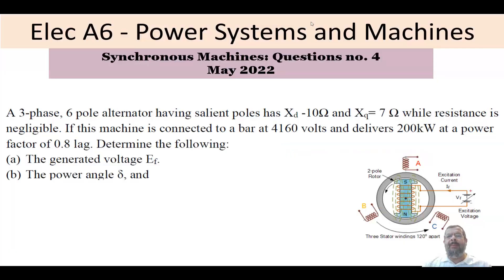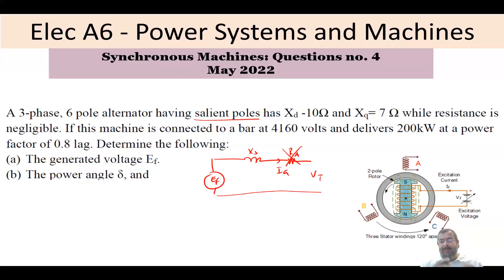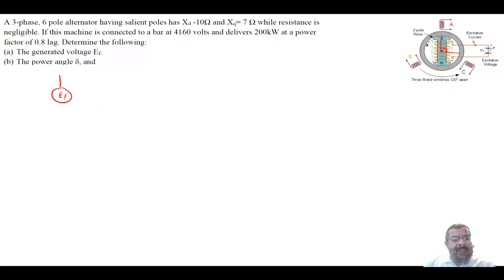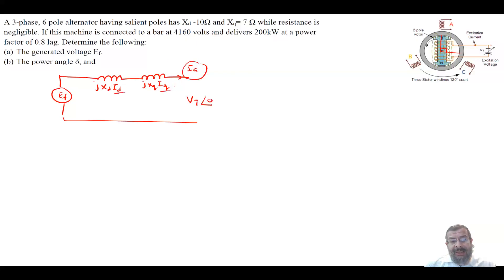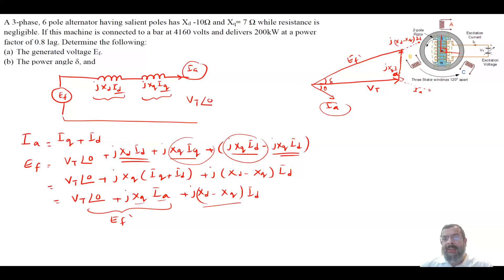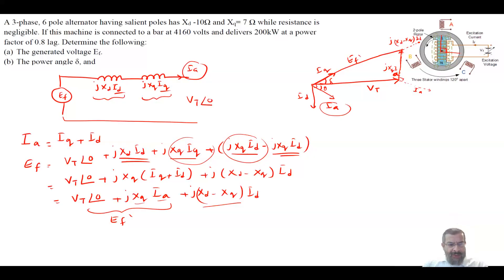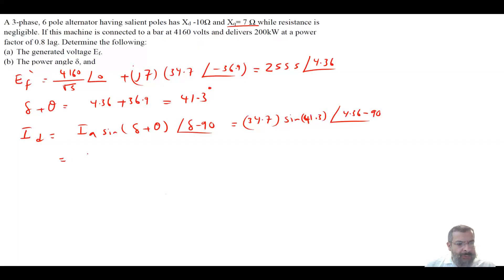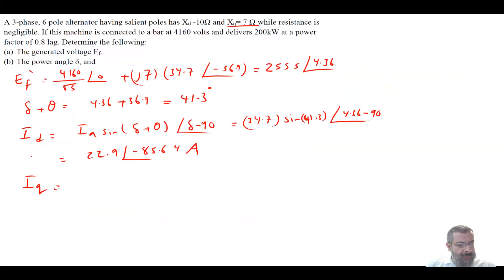PEO solved examples (ELEC A6): Synchronous Machines no. 4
One question from PEO ELEC A6 May 2022 exam. The questions is about analyzing a salient pole synchronous generator to find the internal generated voltage and torque angle.